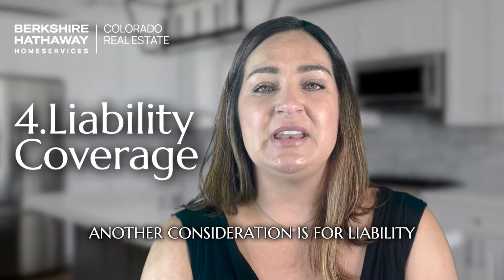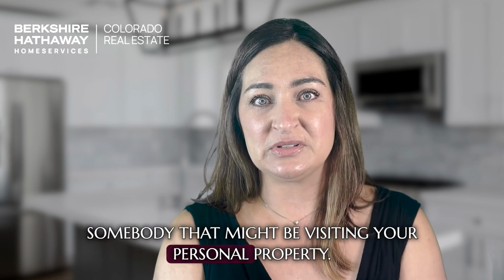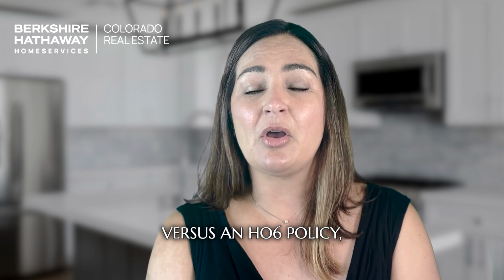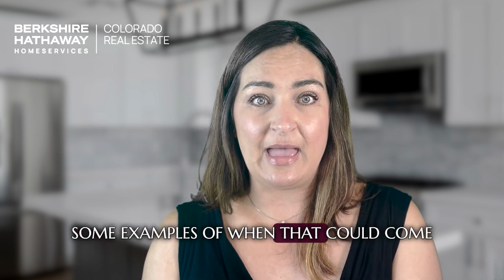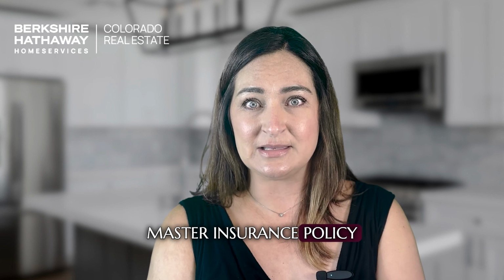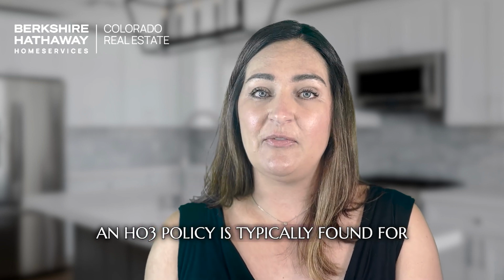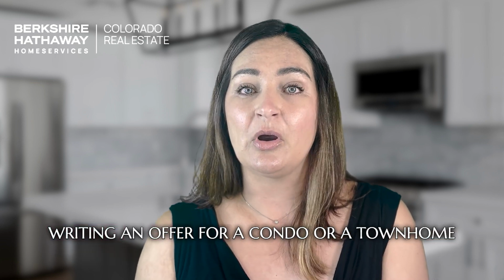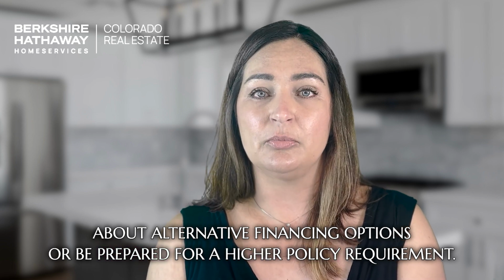How To Choose An Insurance Policy - How Your Forever Agent Works for You!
In this episode of 'How Your Forever Agent Works for You,' discover the key factors to consider when choosing the perfect insurance policy for your home. We cover everything from understanding different coverage types to tailoring a policy that fits your needs.

Your Forever Agent is here to help you make informed decisions and protect your investment. Ready to find a Forever Agent? Visit bhhscore.co for expert guidance and personalized support on all your real estate and insurance needs!

To get in touch with Brandie Sciacca, please visit her website at brandiesciacca.bhhscore.co